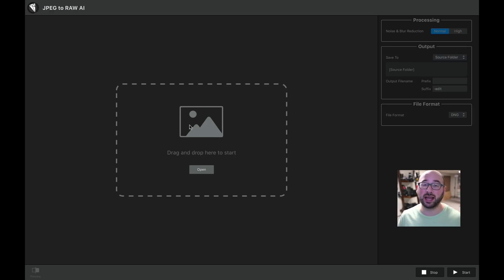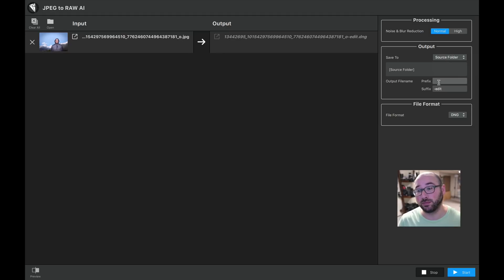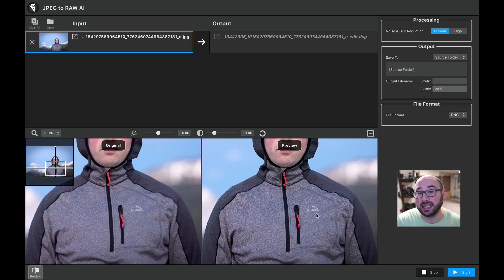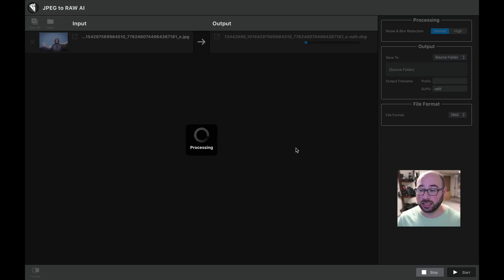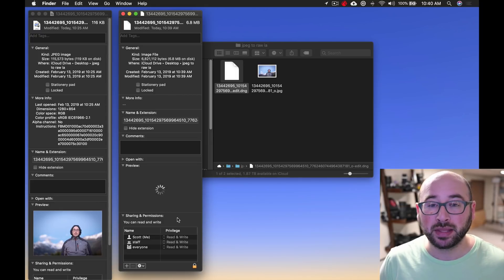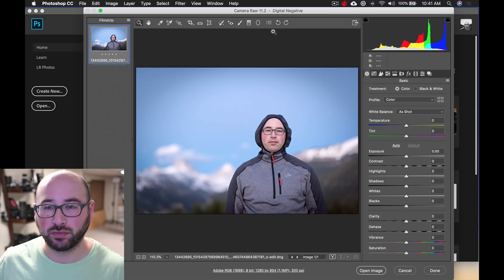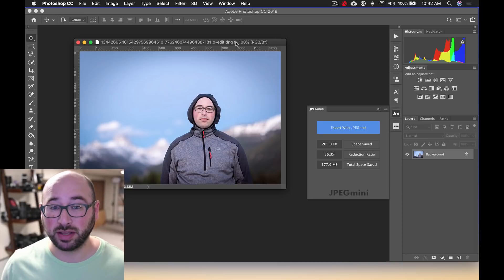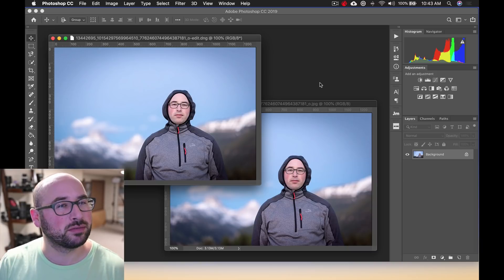JPEG to RAW AI - Topaz Labs Review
Topaz Labs created JPEG to RAW AI to help solve a problem that they believe many people have. Let's say you were sent a JPG file, but it was highly compressed, and you want to edit it. Under normal circumstances, you couldn't edit the photo too much. But after running it through JPEG to RAW AI you have much more potential for editing.

420 Main St.